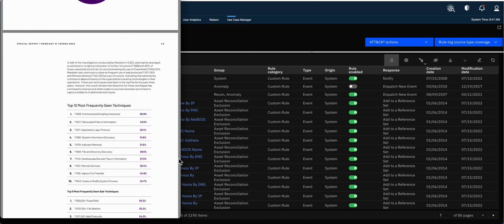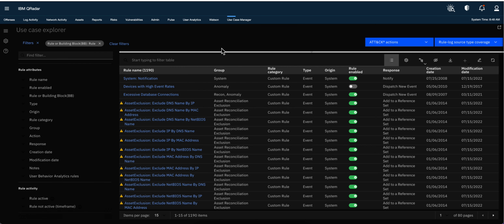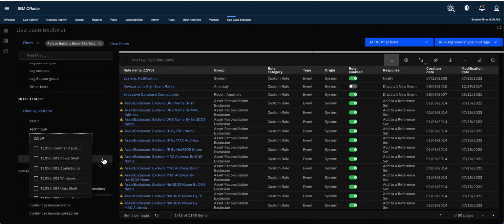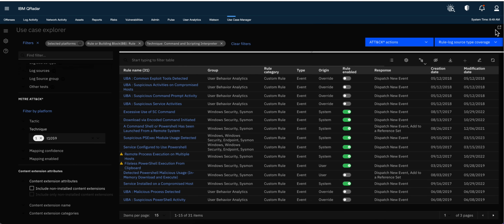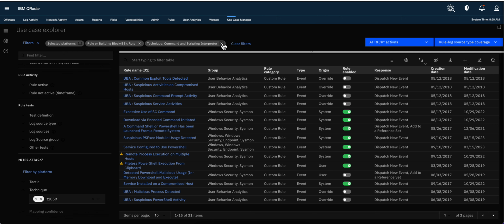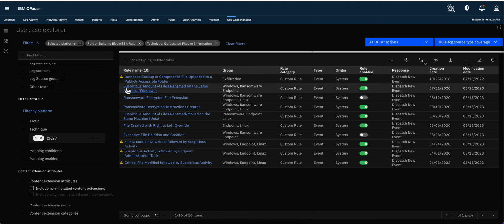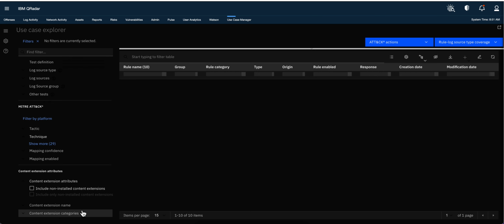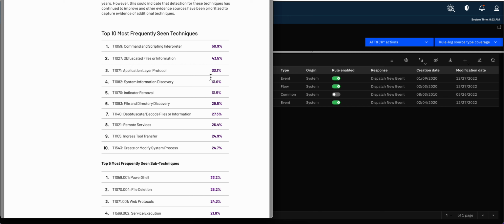QRadar and the Mandiant M Trends 2023 Report